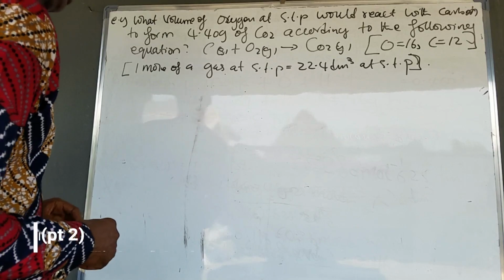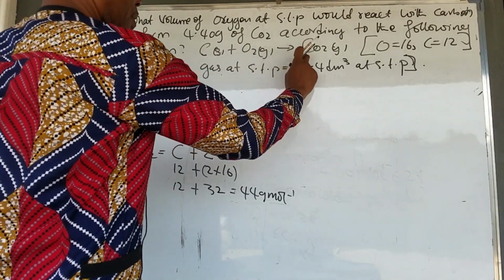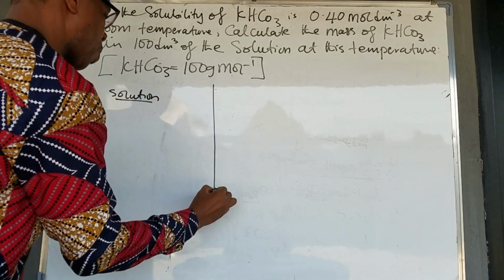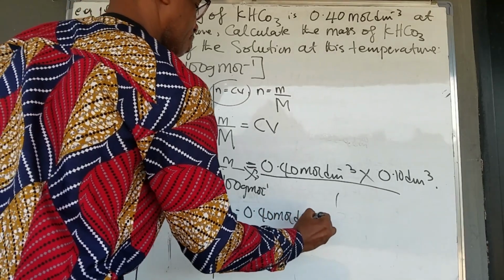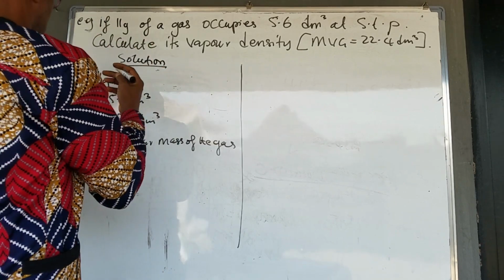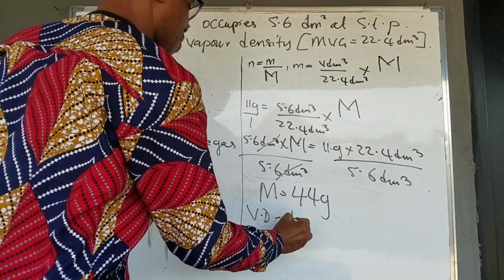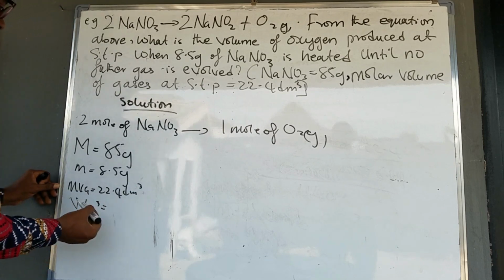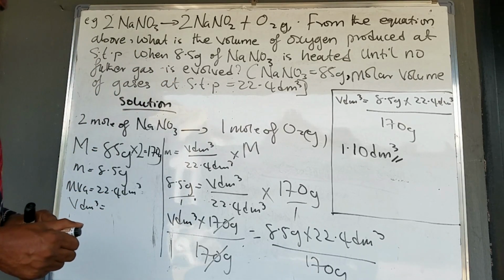Calculations In chemistry - Mass-Volume Relationship (part2)